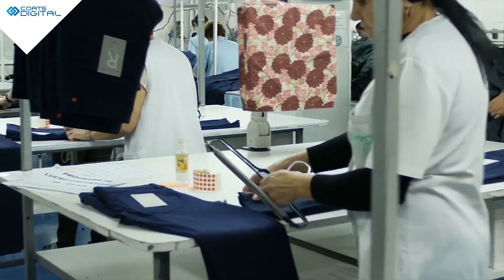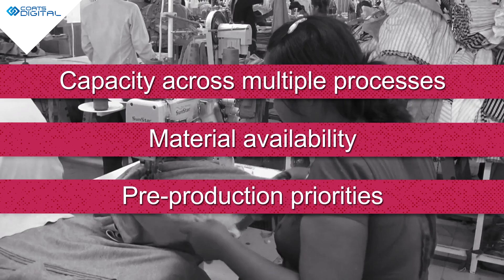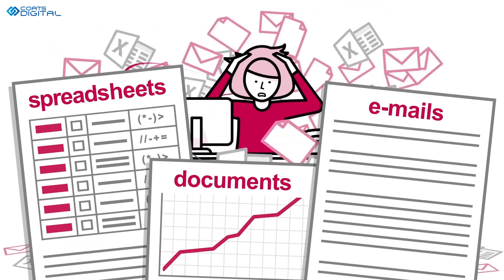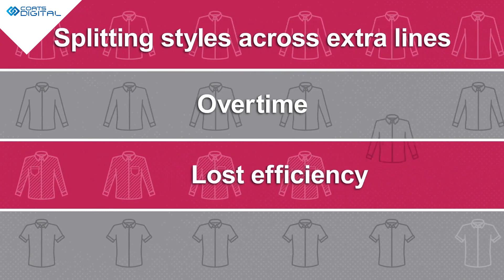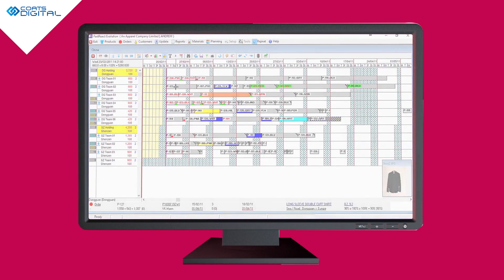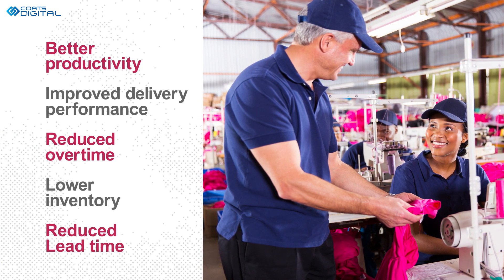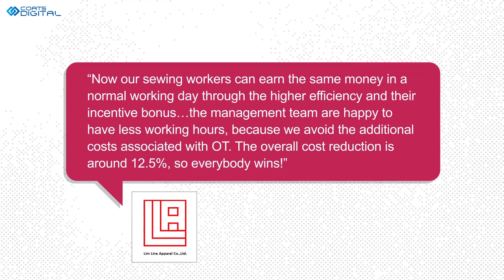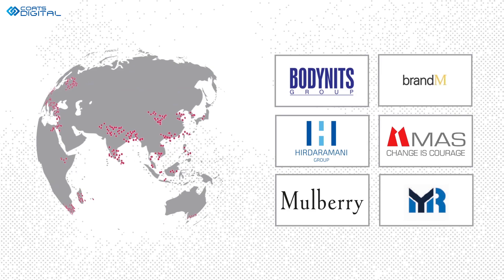Introducing FastReactPlan - Coats Digital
A dynamic, highly visual production planning and control tool to optimise delivery, efficiency, and lead time.

FastreactPlan is a dynamic planning and control tool which brings together capacity, critical path, and materials into a single, integrated system. The highly visual and flexible ‘drag and drop’ approach to planning allows effective master planning across multiple factories, as well as the detailed and accurate scheduling of manufacturing lines/ machines. Critical pre-production activities (e.g. samples and approvals), and material requirements are dynamically-driven in a LEAN pull system based on the latest plan, which supports the reduction of inventory and lead time.

FastReactPlan is typically interfaced with other business systems (e.g. ERP, PLM, inventory & shop floor). Sharing key data reduces data entry workload, improves accuracy and speeds up the planning process and response times. Developed specifically for fashion manufacturers of all sizes, FastReactPlan is quick to implement, configured to reflect industry best-practices and specific business requirements. It is proven to deliver significant and measurable improvements in speed, flexibility, and efficiency.